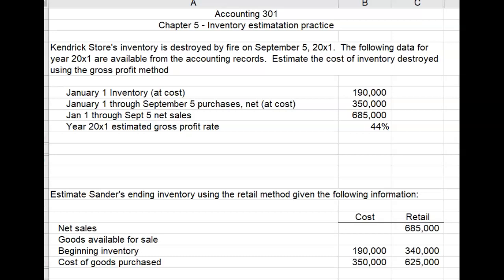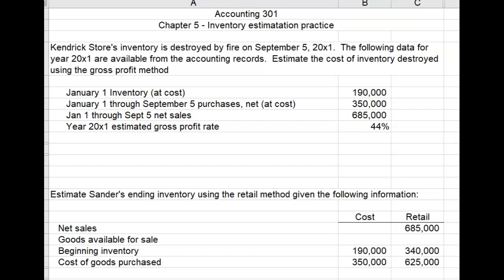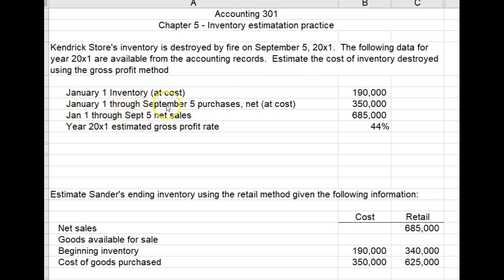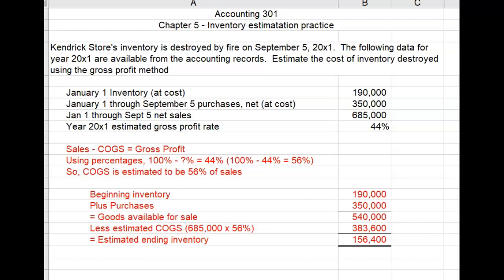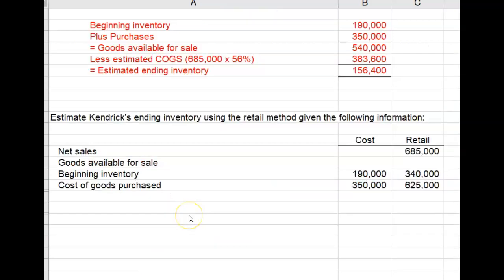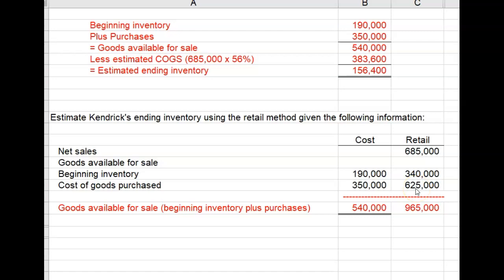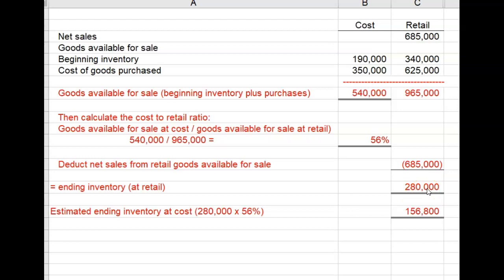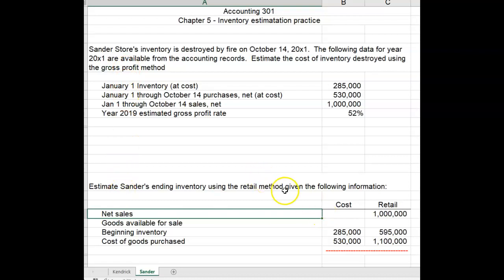ACCT 301 CH 5.7